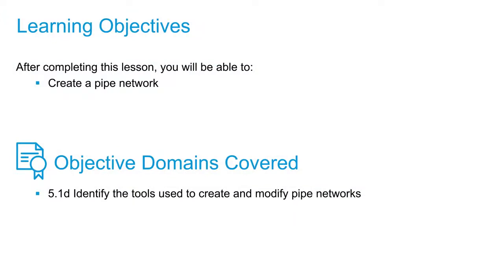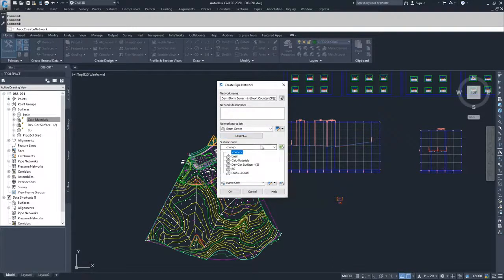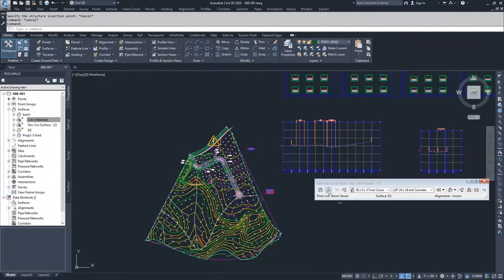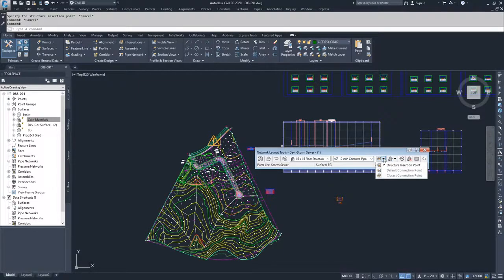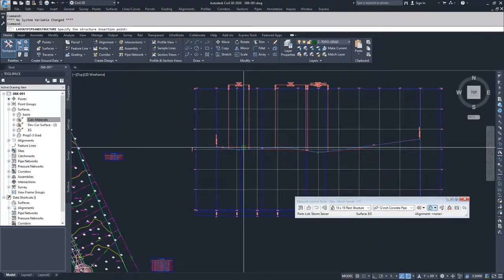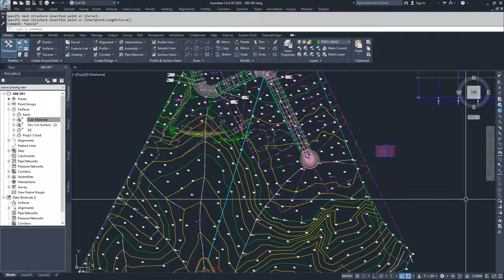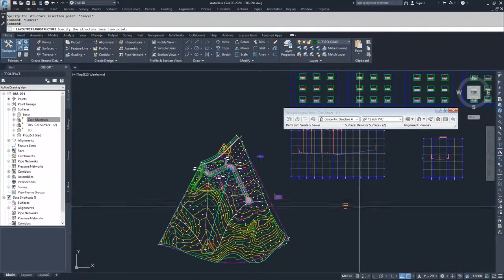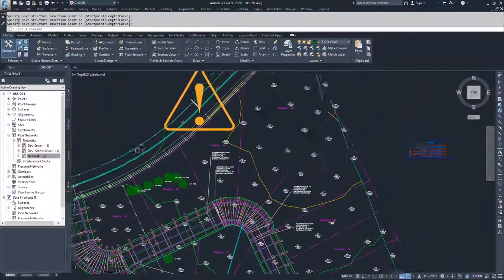How to Create a pipe network of Pipe and Pressure Networks in AutoCAD Autodesk: